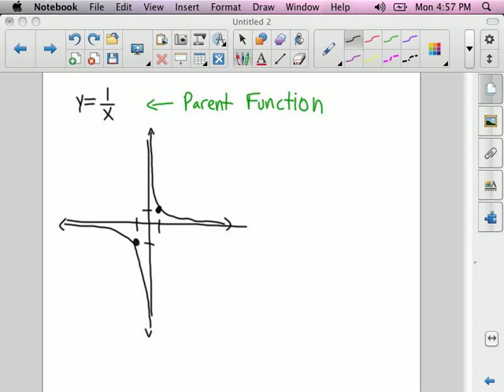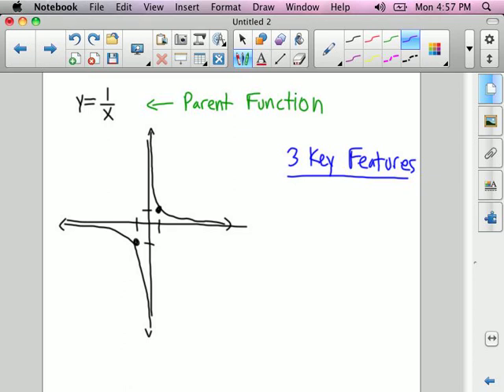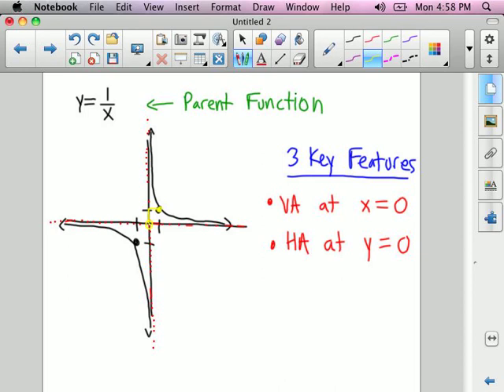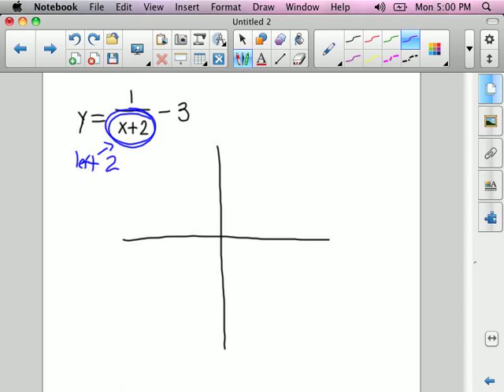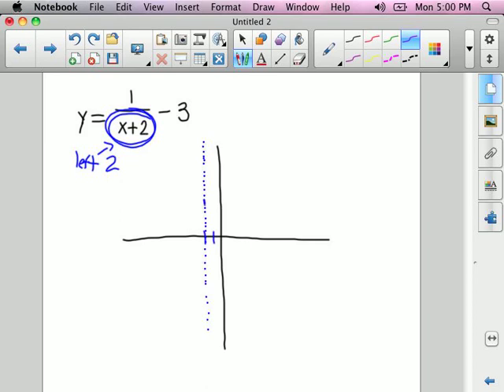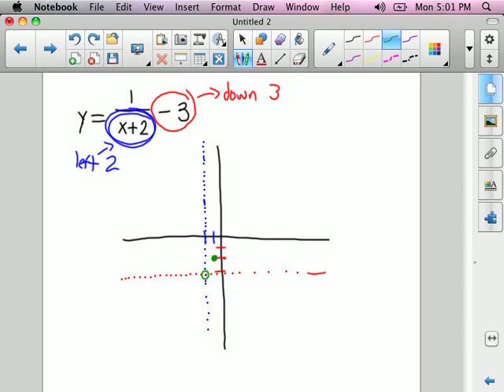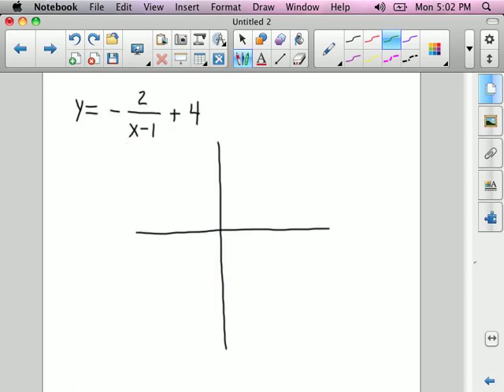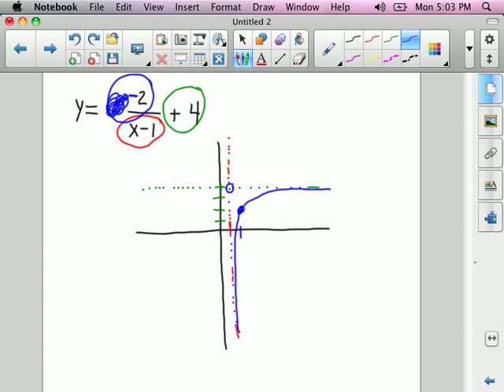Graphing Rational Functions Part 2